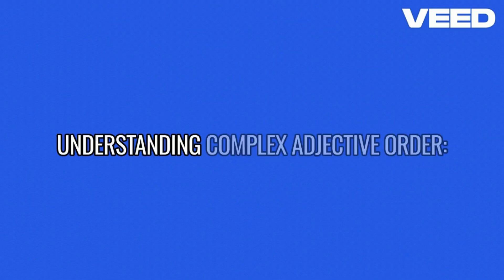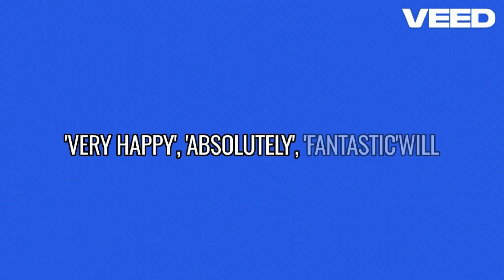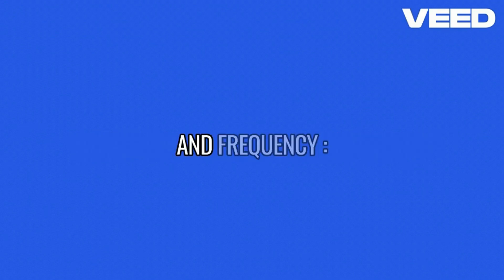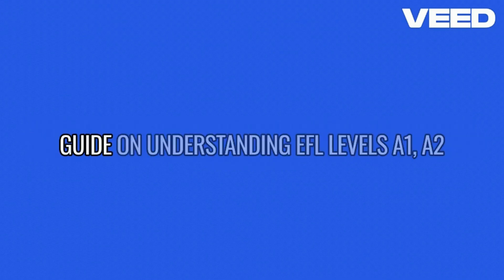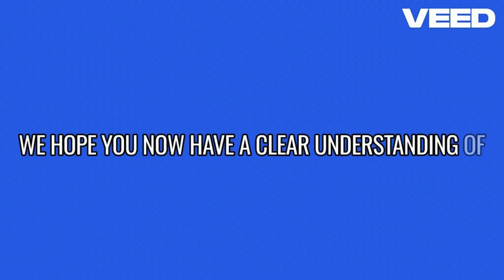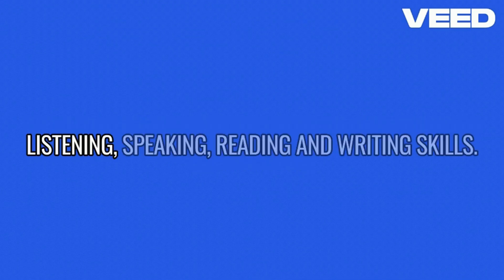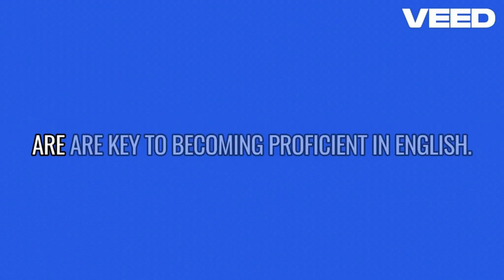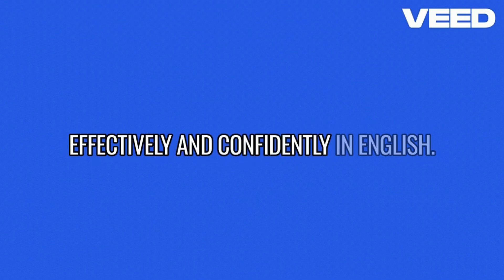Understanding EFL Levels: B2 - Advanced Grammar and Vocabulary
Welcome to our comprehensive guide on EFL (English as a Foreign Language) levels. In this video, we focus on Level B2, covering the advanced grammar and vocabulary necessary for proficient learners. This tutorial provides all the essential information you need to master Level B2 and enhance your advanced English skills.